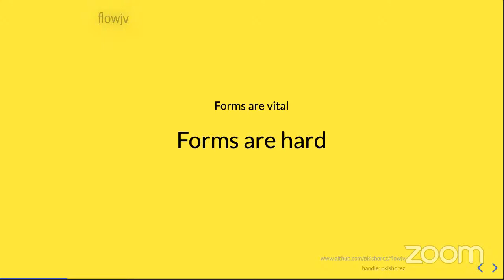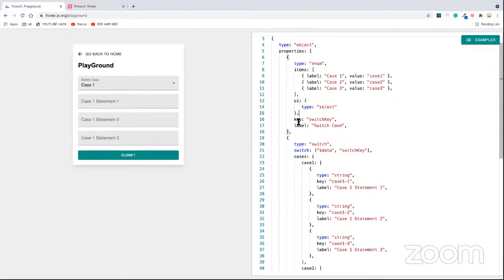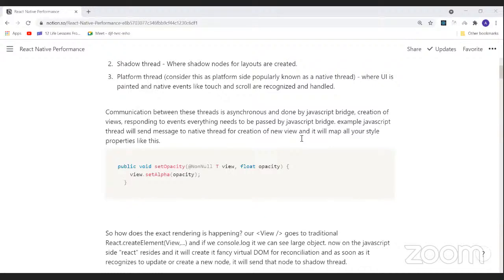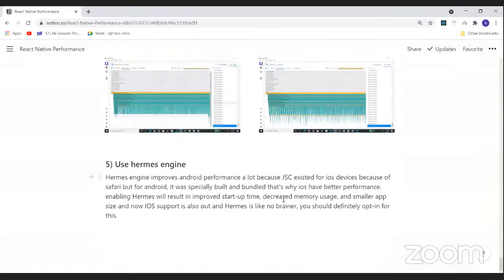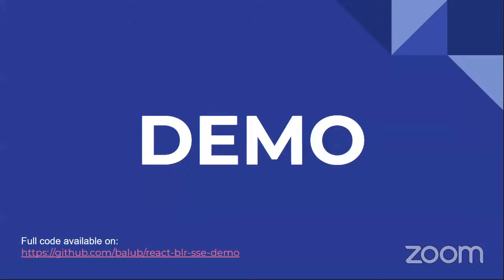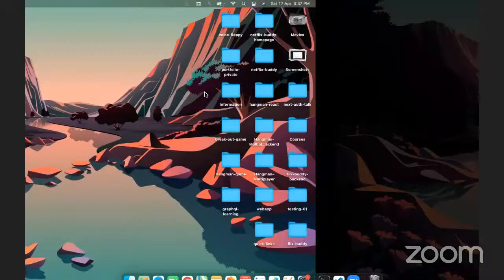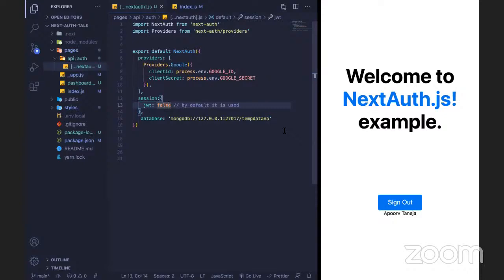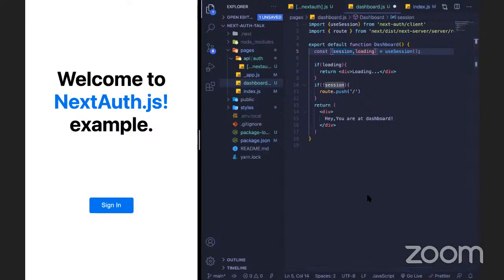react online meetup #12